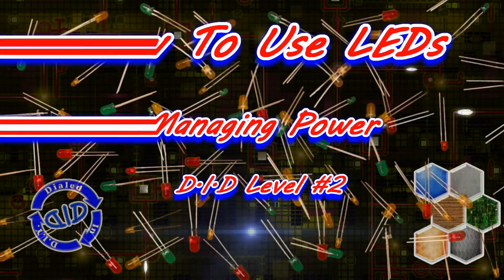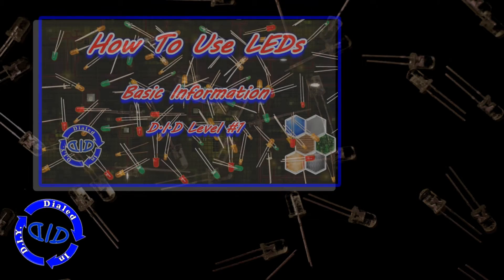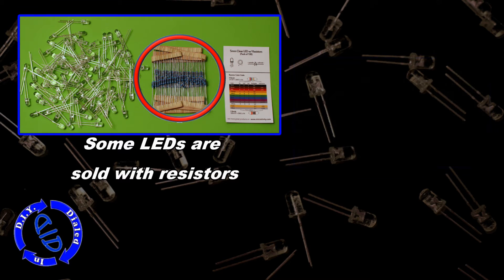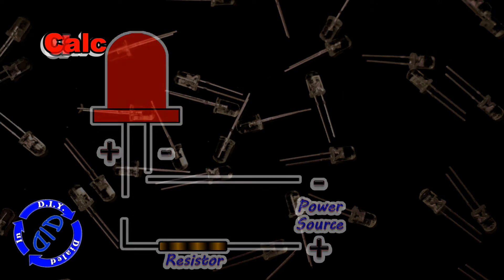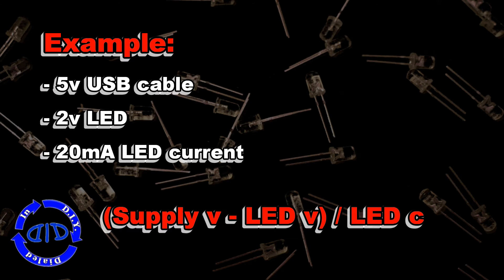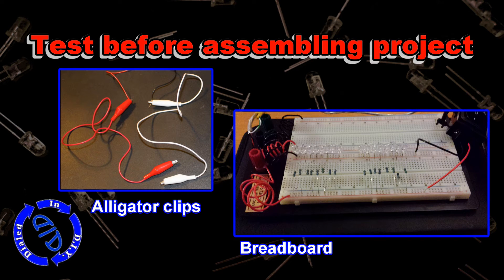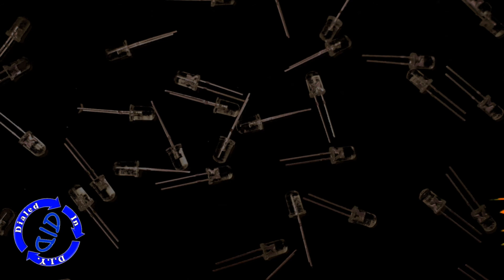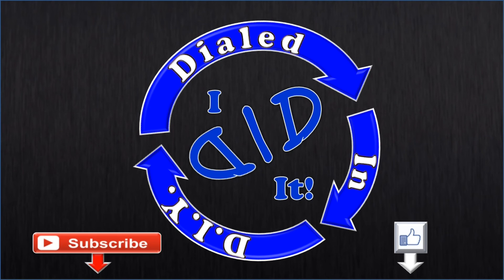How to use LED lights - Managing Power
How to choose and use resistors with your LED lights (resistance is NOT futile... at least not with LED lights). In this second video in the Dialed In DIY LED series we  look at the importance of controlling the amount of power (voltage) used with LEDs and how to choose the right resistor including how to calculate exactly how much resistance is needed.

This video builds from the previous video which covers the basics of LEDs (light emitting diodes) and how to use LEDs In the next DID LED video we will be covering how to wire multiple LEDs in series and in parallel.

Working with LEDs is fun and there are allot of creative projects you can make with LEDs.  In future videos I will be sharing many projects that I have made using LEDs to hopefully give you some examples of project ideas that might be right for you.  Experiment and have fun.

NOTE: You can buy LEDs on line for pretty good prices (the packaging should provide power requirements) but sometimes the LEDs I use are salvaged from items like toys, circuit boards, remote controls, etc.  In this case you can't always tell what the maximum voltage requirement is for an LED. When that is the case I usually test them cautiously with batteries starting at 1.5  - 2 volts until I find the power that lights the LED.

Come back for more LED information and projects in the future.